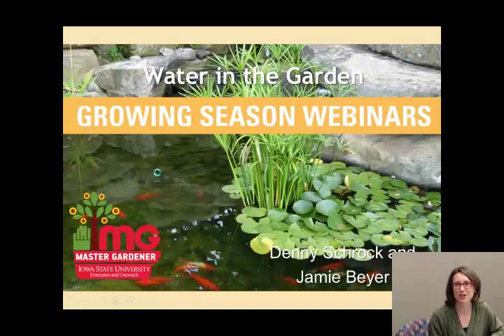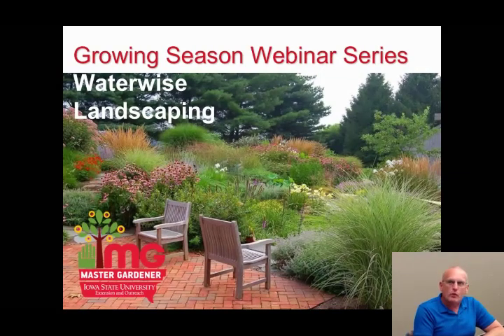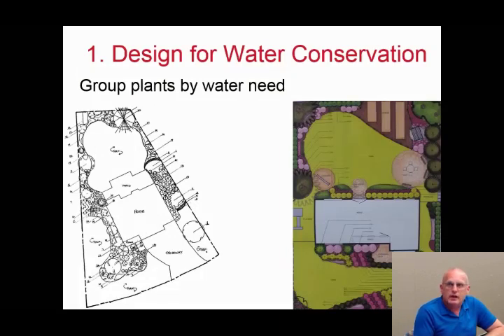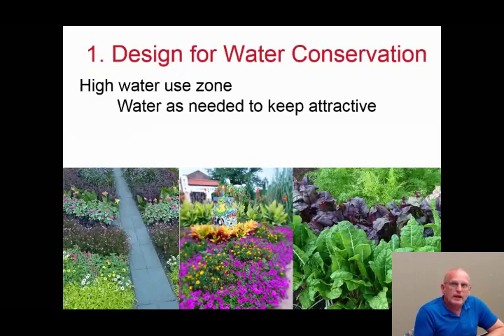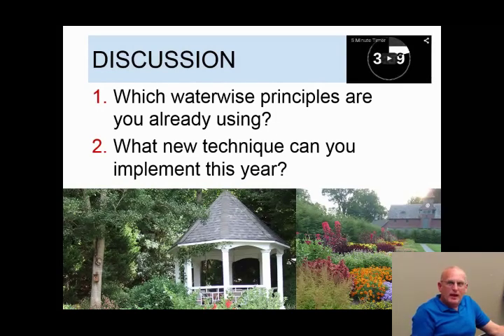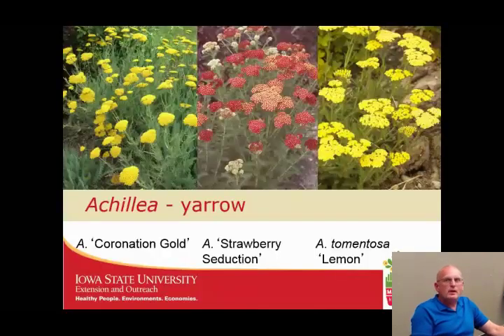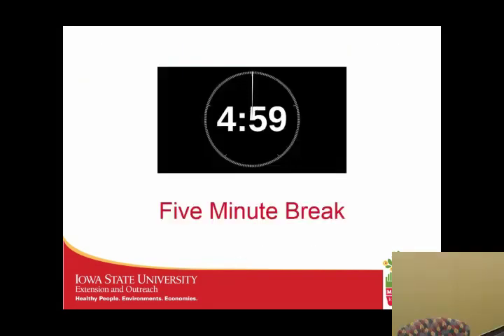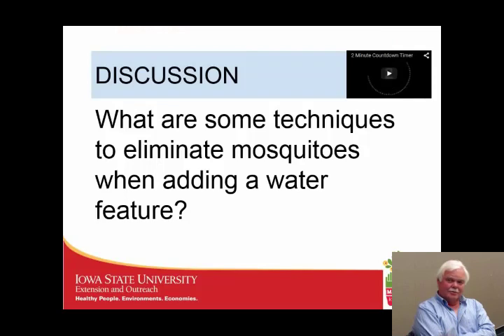Water in the Garden: Growing Season Webinar: Iowa Master Gardener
Learn how to minimize irrigation in the garden and how to create water features. Dr. Denny Schrock talks about low-water use gardens and Jamie Beyer showcases water features. From the Iowa Master Gardener program, thanks to Iowa State University Extension and Outreach.